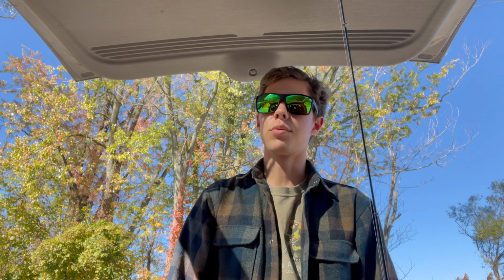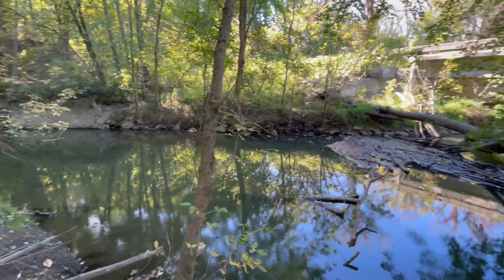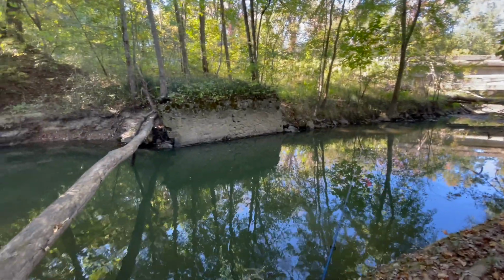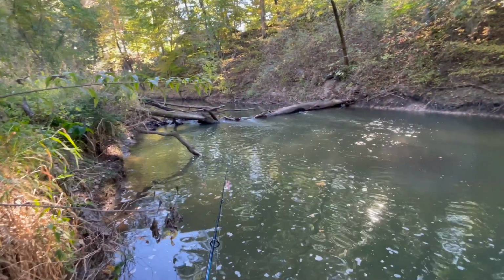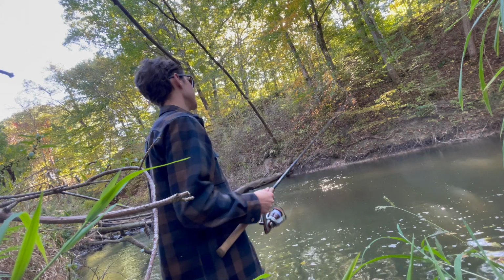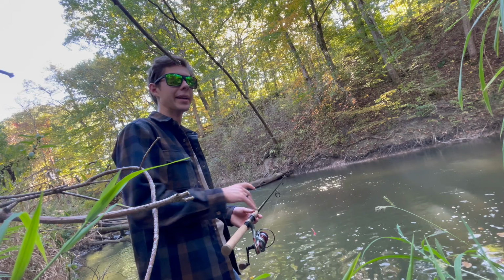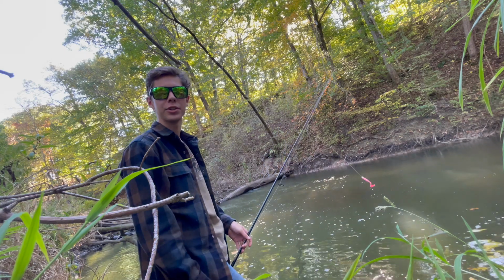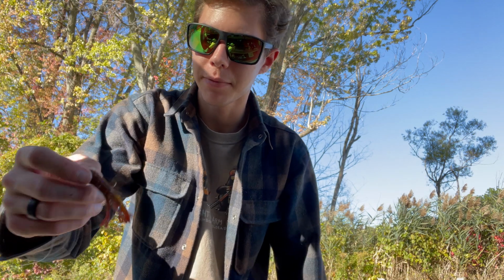First Ever Fishing Video!! Mill Rd. Park!!!!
For my first fishing video I explore Mill Rd. Park in SW Michigan.